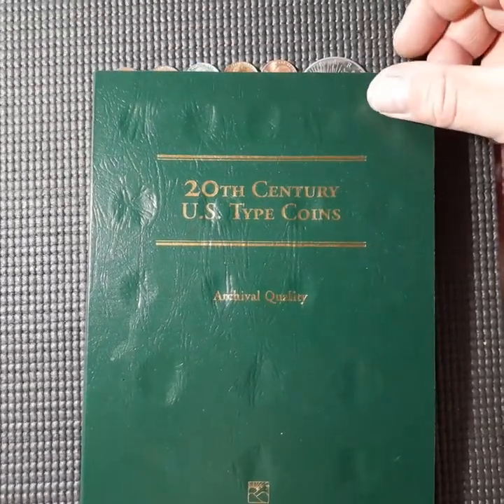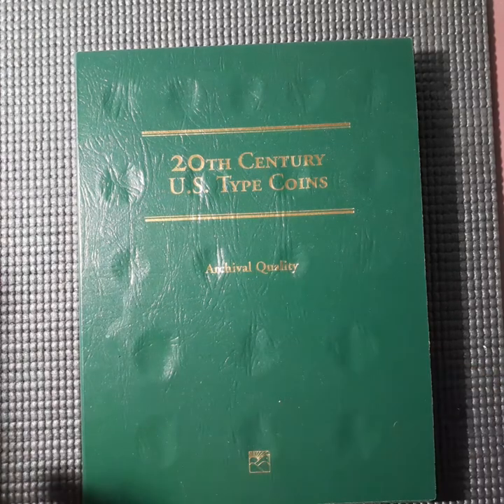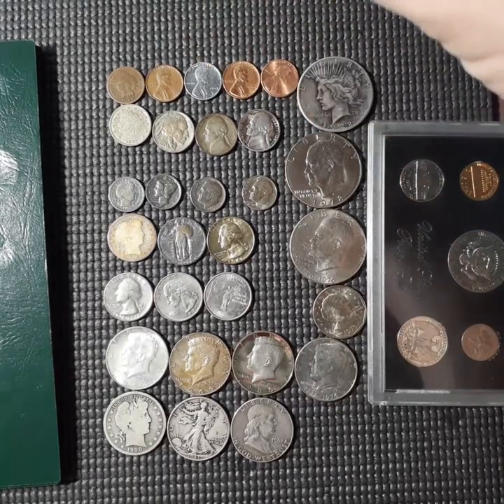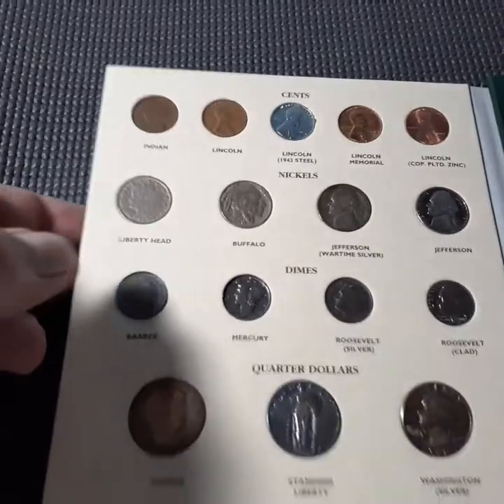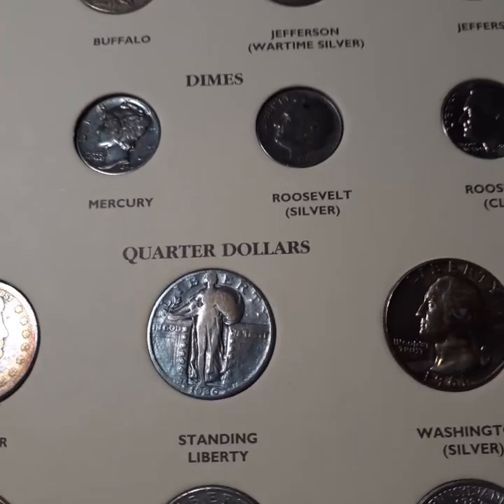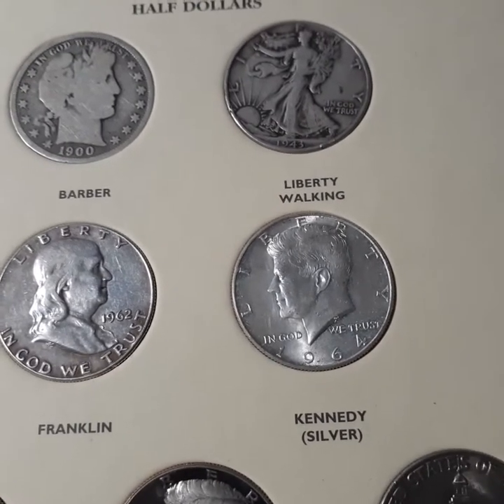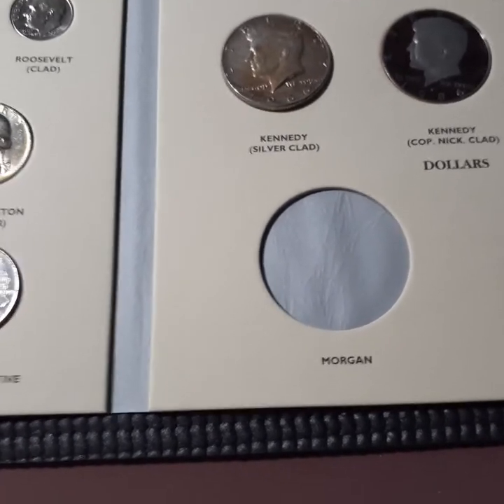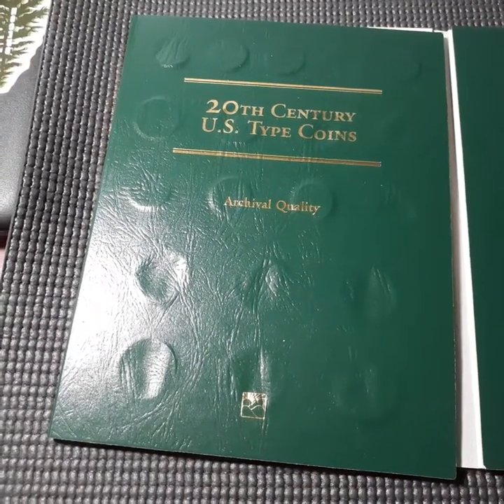20th Century type set challenge!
I am issuing a challenge to the youtube coin and stacking community. Pick up any 20th type set album or folder and complete it with coins you have on hand.

No buying strictly to complete the challenge. Use only coins you will keep in the set.

Please link back to my channel and tag me. I wou llo d love to see what everyone is able to put together.